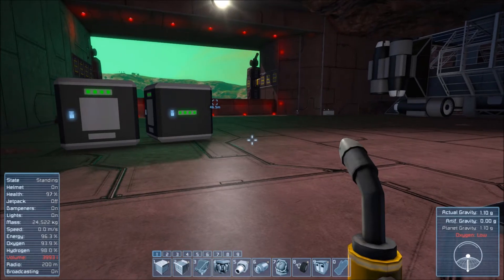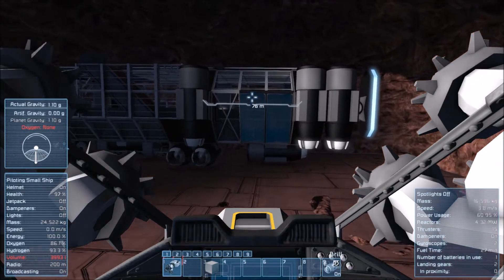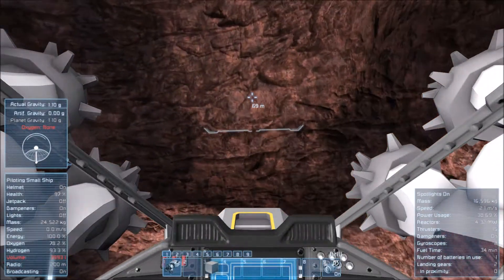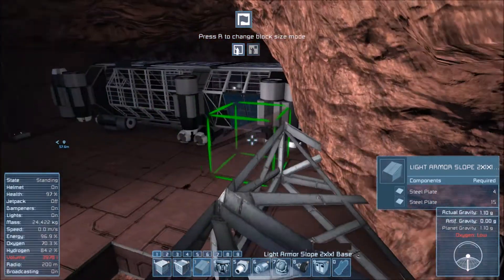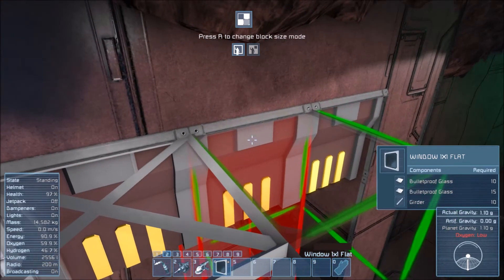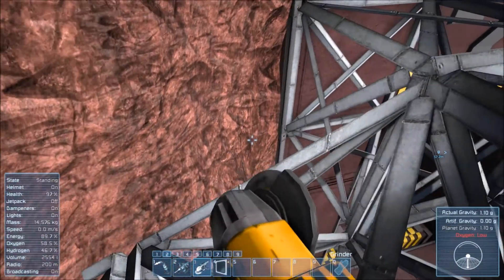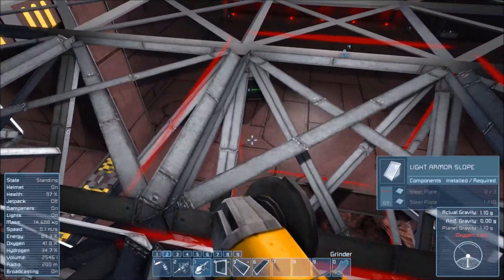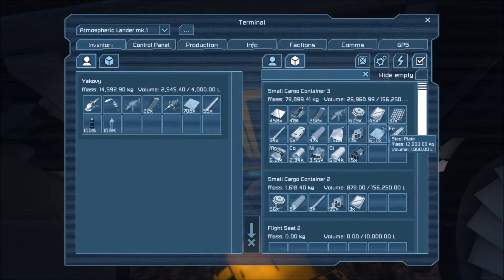Space Engineers - S. 2 Ep. 8 - Building the Command Deck! - Let's Play Survival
Welcome to Space Engineers! Space Engineers is a sandbox game where players can build ships and bases to aid in their survival.